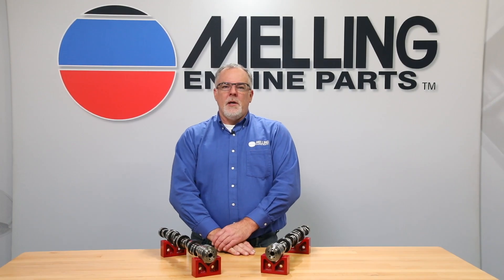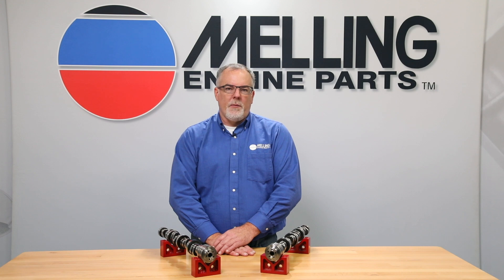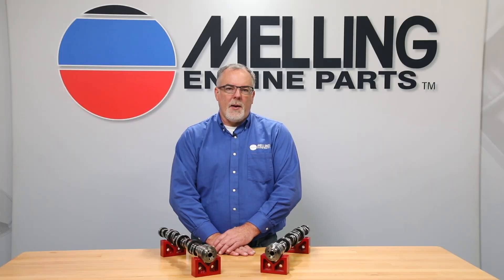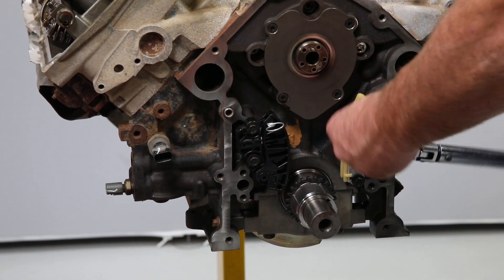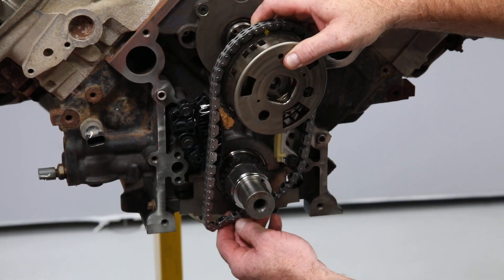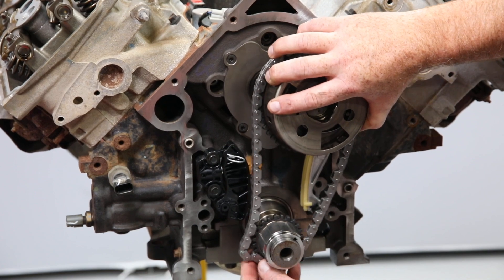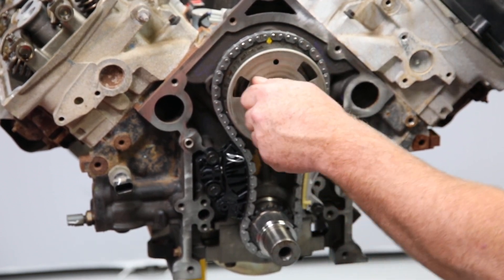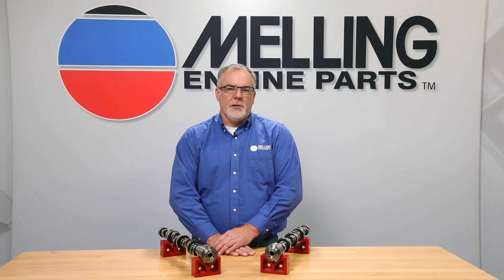5.7 liter HEMI engine installation of the VVT actuator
In this video, Melling tech director Cale discusses the installation of the VVT actuator on the 5.7 liter Hemi engines.